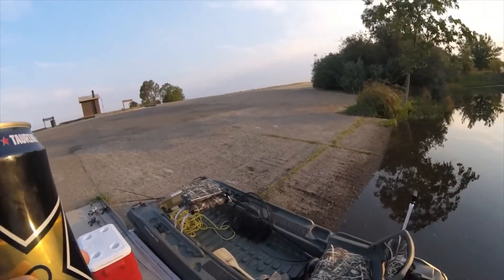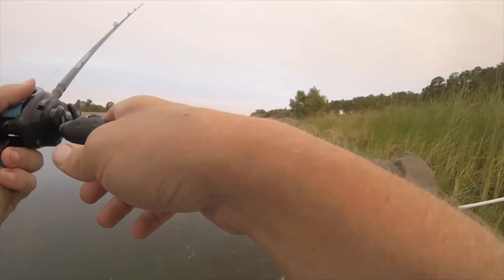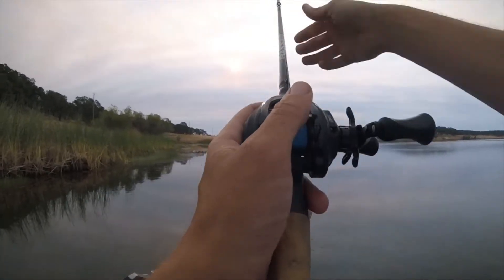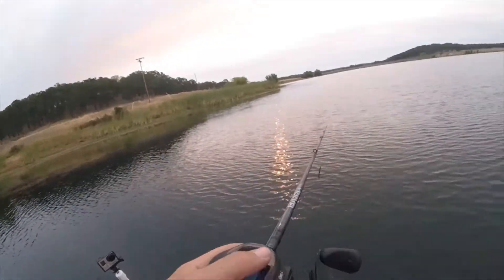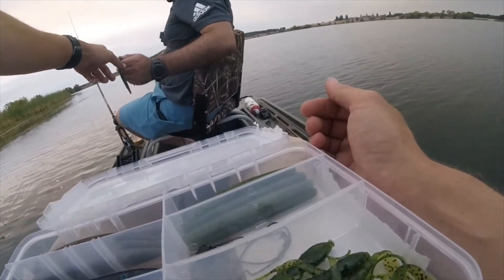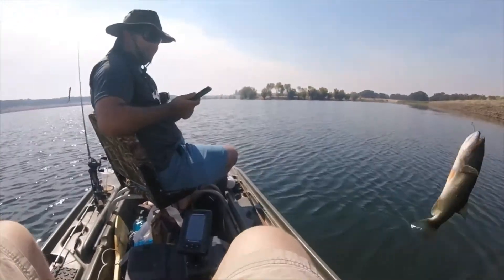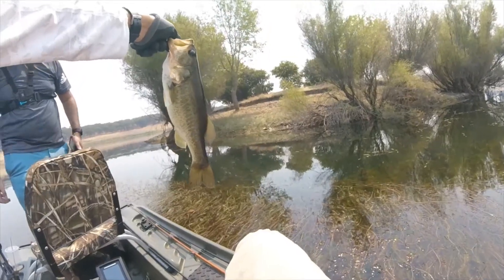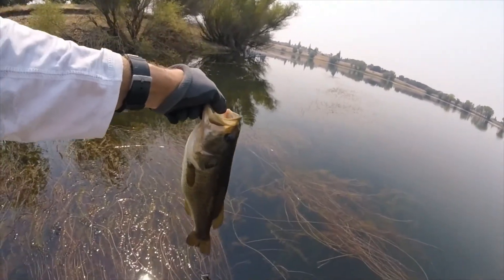Pelican Bass Raider 10e, New boat, Old Friend (Bass Fishing with the new boat)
Whats up everyone, I will have a much more in depth review and video of my Pelican Bass Raider 10e coming soon after I finish the modifications to it!!
I link up with a old friend for the first time in years! he is learning so there is plenty of fishing tips and gear insight in this video! Oh yea and we both catch fish!